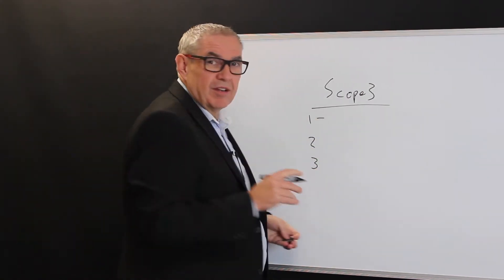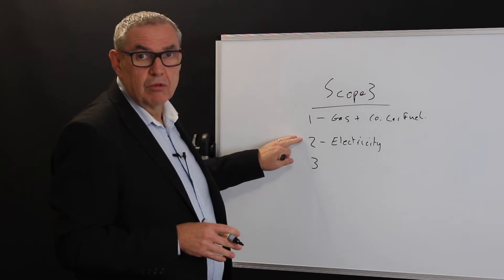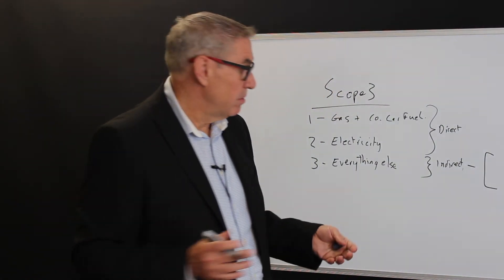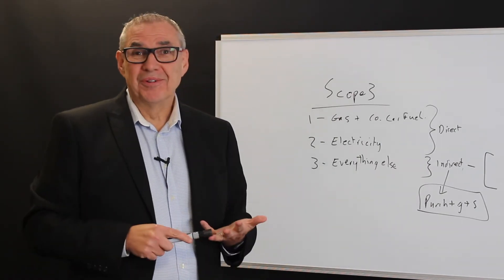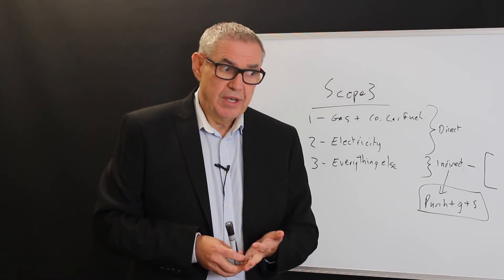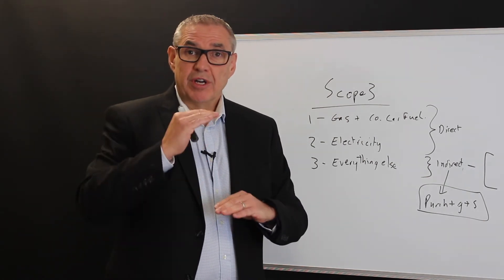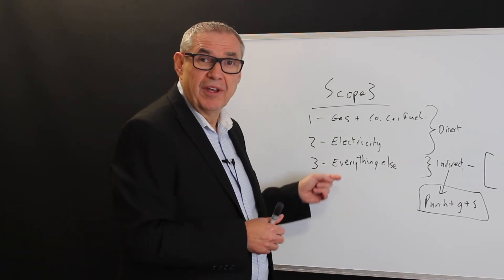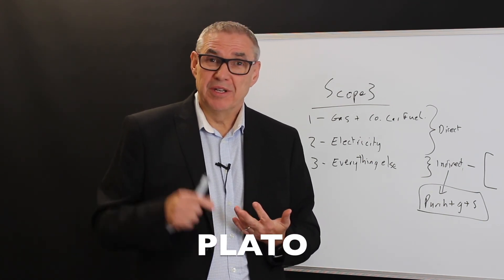Scope 3 emissions - A quick look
What Scope 3 carbon emissions are? Do you need to include them for legal reporting? Do you need to include them in your Carbon Footprint?

Get answers for all these questions in less than 6 minutes.